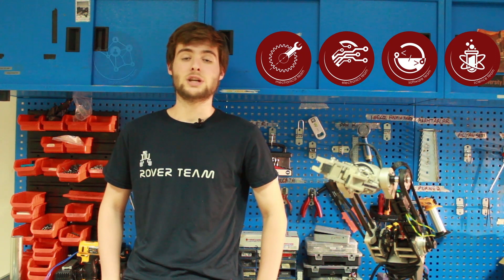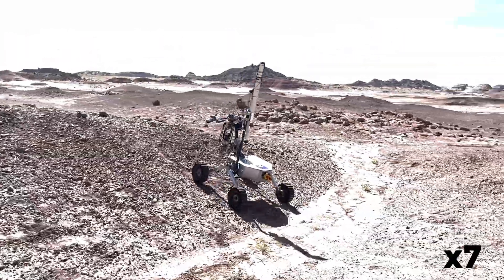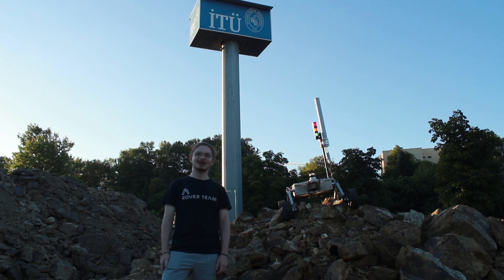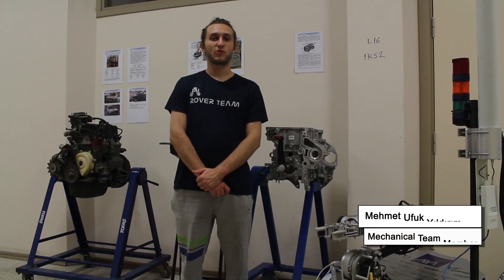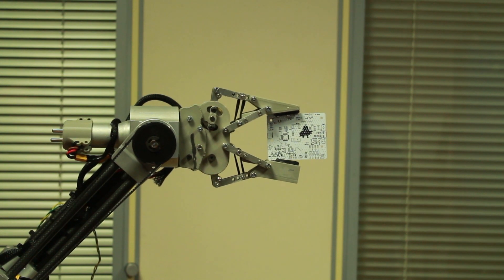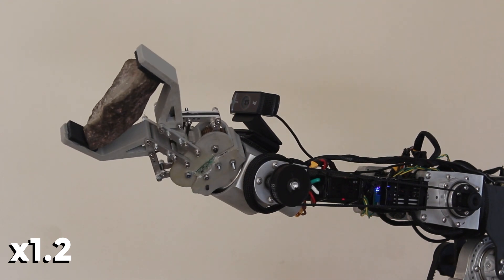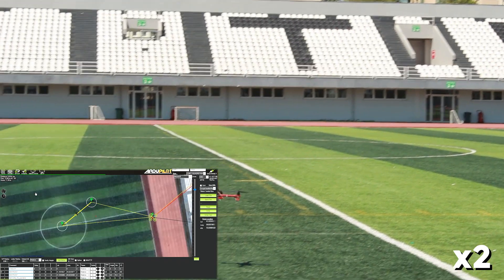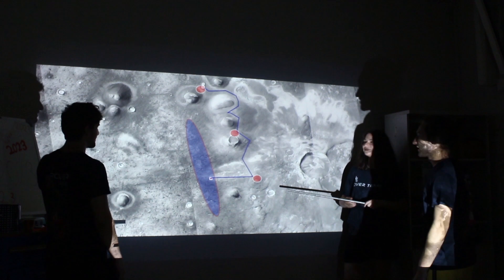ITU Rover Team ERC 2023 | Final Video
ITU Rover Team is a project team that consists of students who design and produce Mars exploration vehicles since 2016, with a rising success rate as well as being one of the rare multidisciplinary teams that include students from all of the engineering and architecture faculties of ITU — the world's third-oldest technical university.

We create global values while developing the national industry, to be a pioneer in the formation of youth interested in space and robotics in this process. As a project team, we believe that great achievements are more than creating robots, hence contribute to a future where efficient robots emerge, and support anyone 'Curious Enough' to achieve great things in this path.